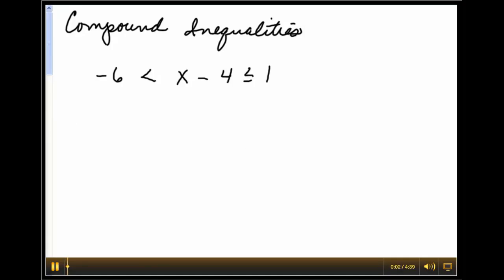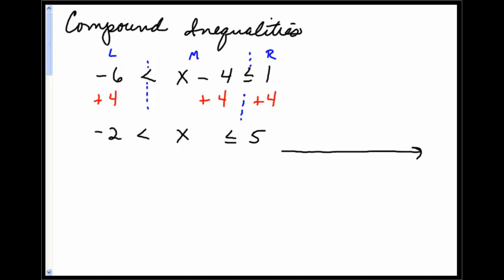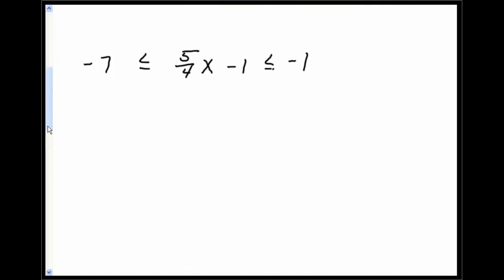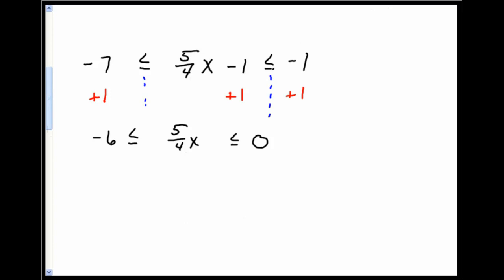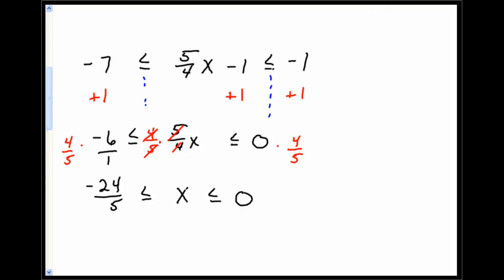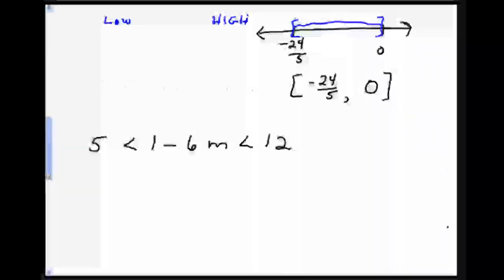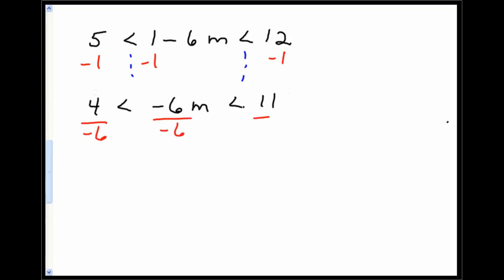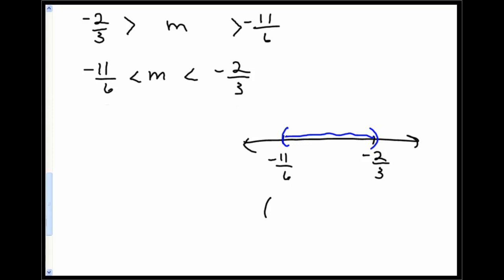Solving Compound Inequalities mp4